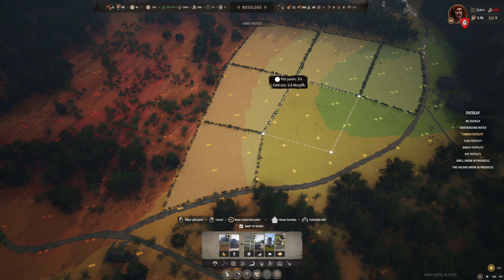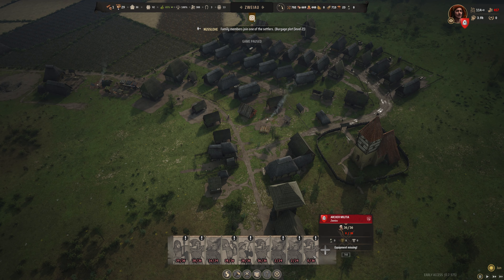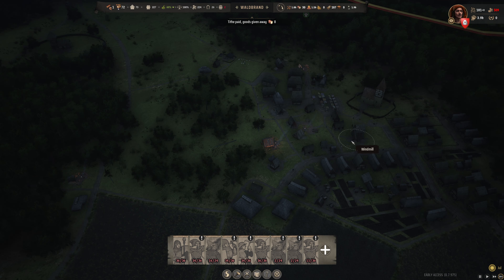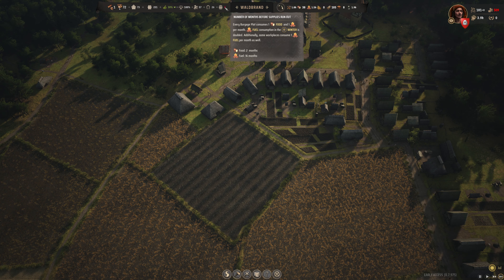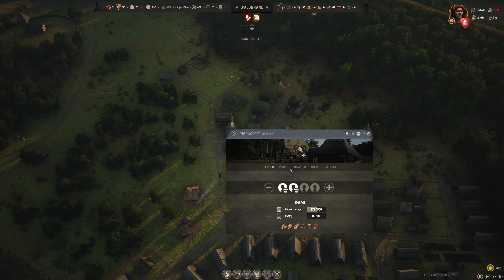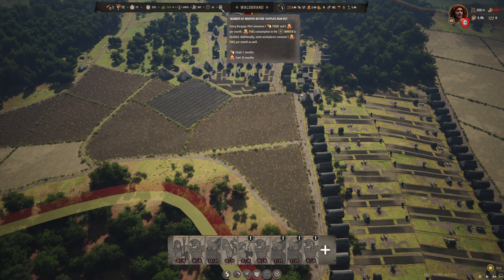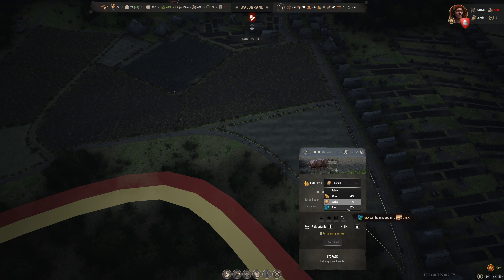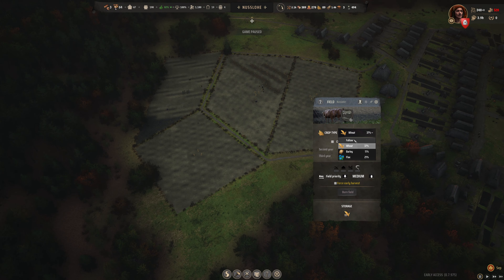Manor Lords | Learning The Ropes | Episode 33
Expansion!